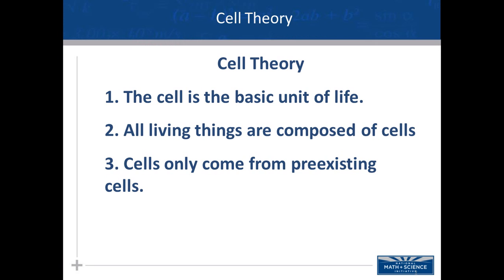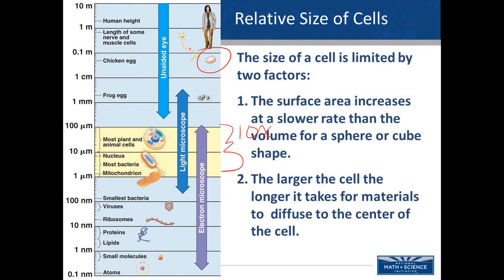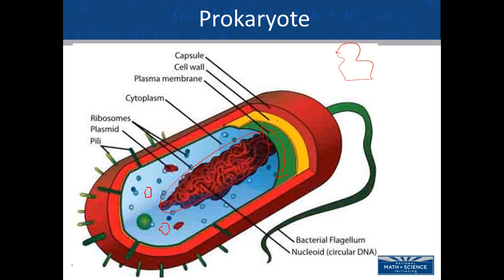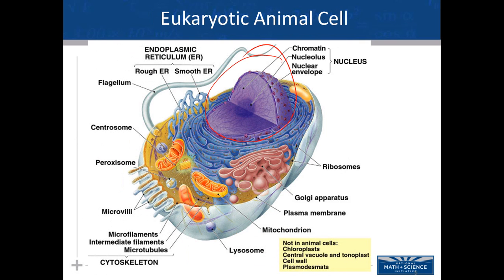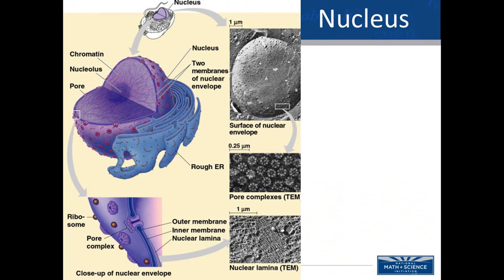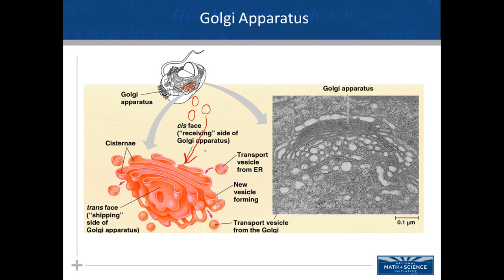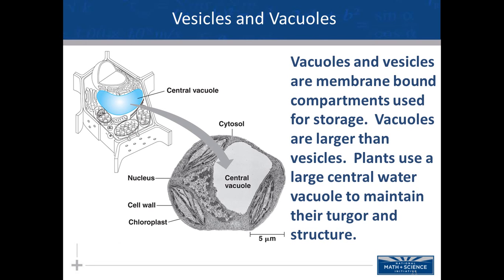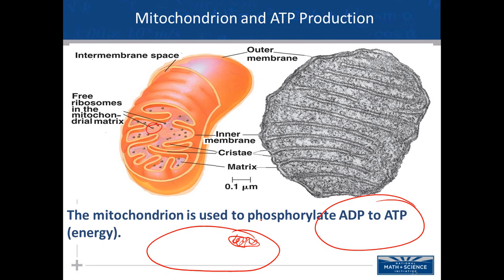Cells Part I